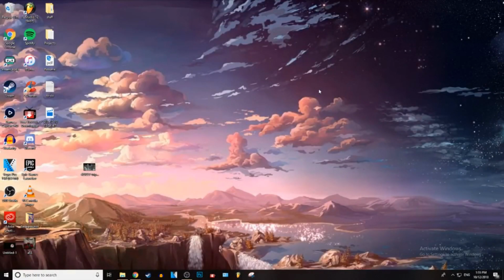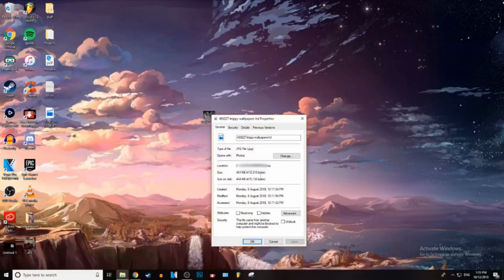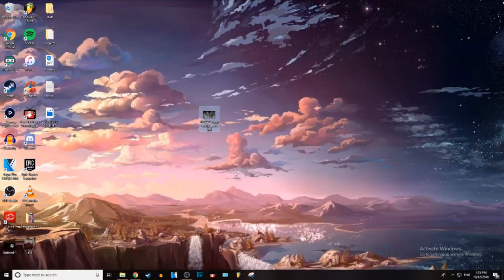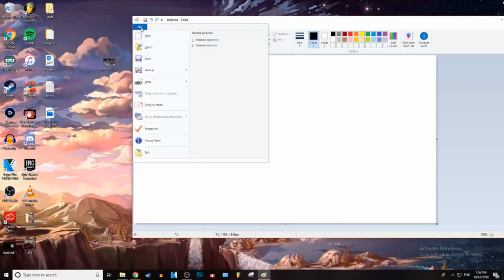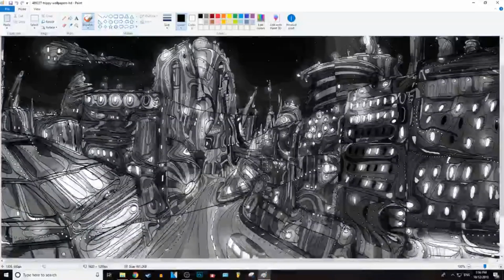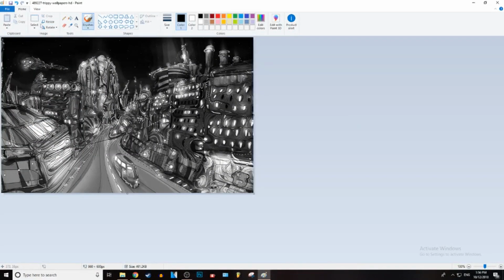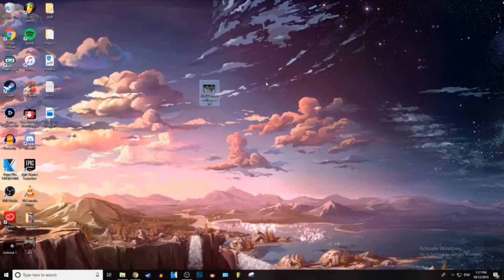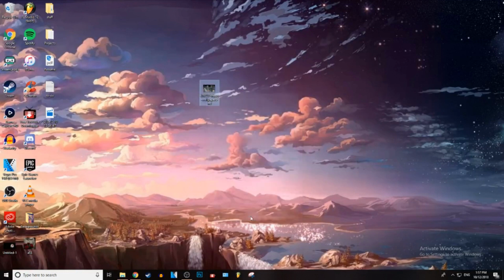How To Reduce Picture File Size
~ GysticTutorials